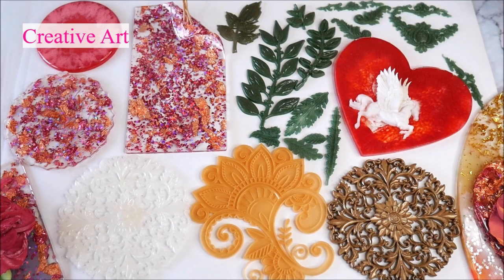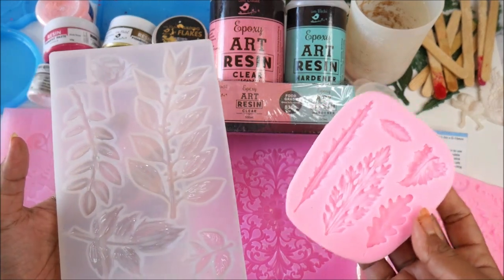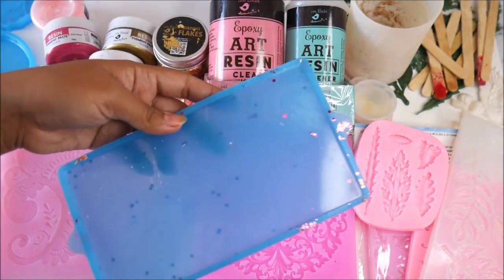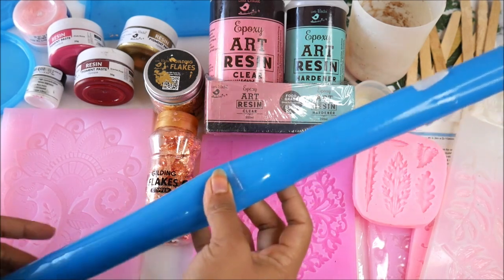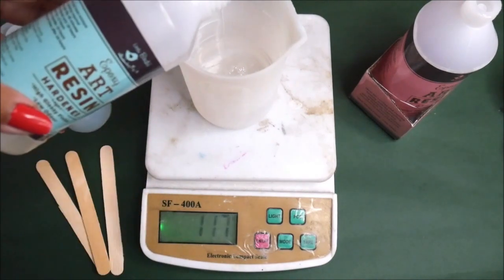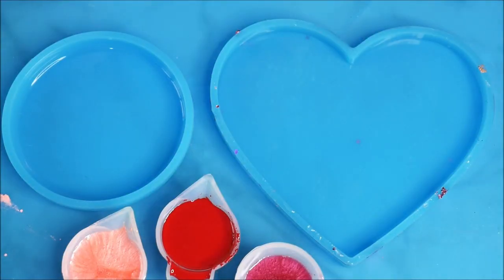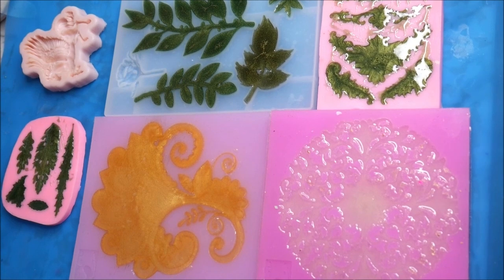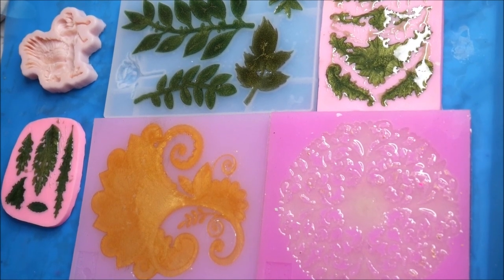Unlock The Secret to Mastering Resin Art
RESIN ART: RESIN ART is a newly discovered Fluid art, which is created using a mixture of clear Resin (which is. ) and Hardener, in combining with resin pigment, Powdered pigments, glitters, stones/crystals, and other decorative elements. Different Brands of resin, May have different Mixing Ratios according to weight or volume. Resin can be used in many ways on many different surfaces. once fully cured, It gives a glass finishing look. When carefully poured layer on layer with a combination of paint, it creates a 3D effect. It can also be used as a sealer for Fluid Art, Clay Art, and much more...
Watch the complete Tutorial to make it yourself.
The total quantity of resin used is 1000gms, pouring it layer by layer 3 times
Each time mix 300gms =  200gm of resin + 100gms of hardliner

2) Silicone Palette Mold DIY Epoxy Resin
3) Silicone Mould-
      and Ice-cream sticks for Mixing Resin
10) Gilding Flakes-